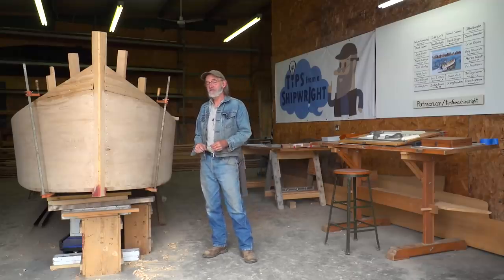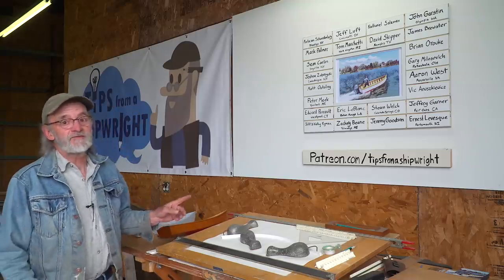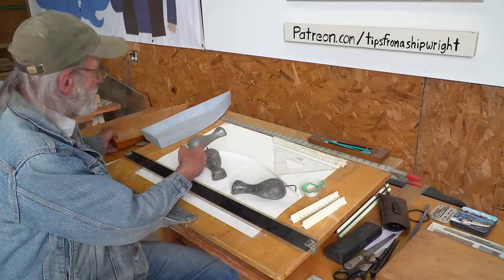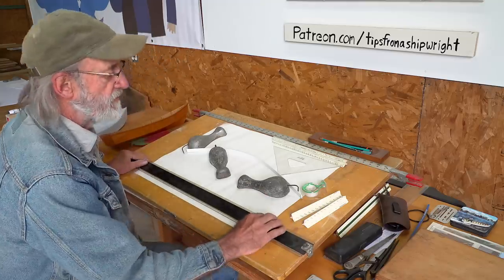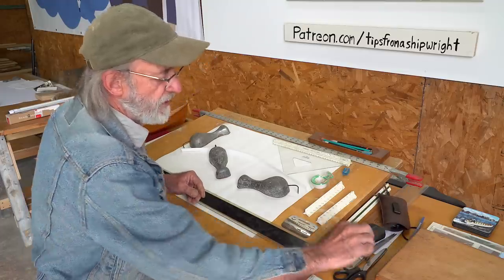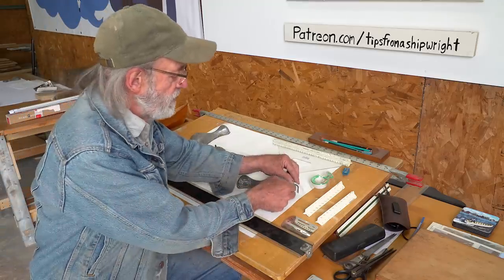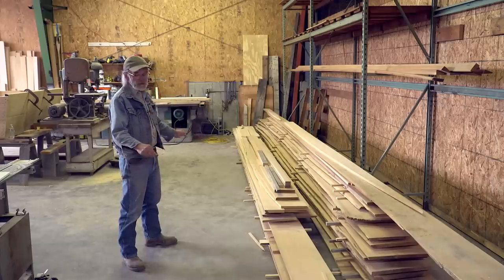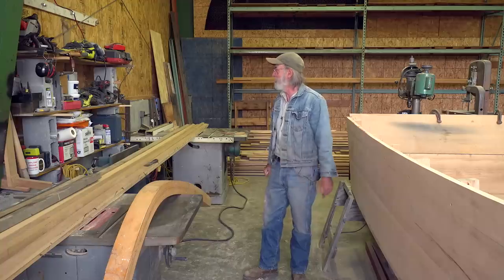Tips from a Shipwright Season 3: The 23' V-Bottom Skiff Episode 1 - Shop Intro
Get ready for Season 3 of Tips from a Shipwright with Louis Sauzedde!

Enjoy this introduction to our new shop and plans for the coming year.  More boats, more woodworking, more videos!  Join Lou on another adventure as he sets out to build his elusive v-bottom skiff!